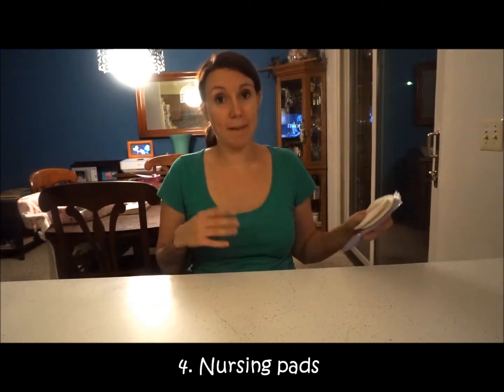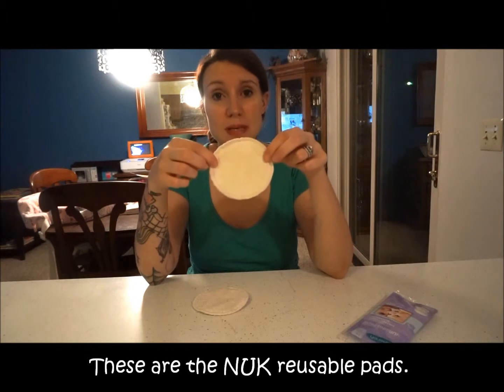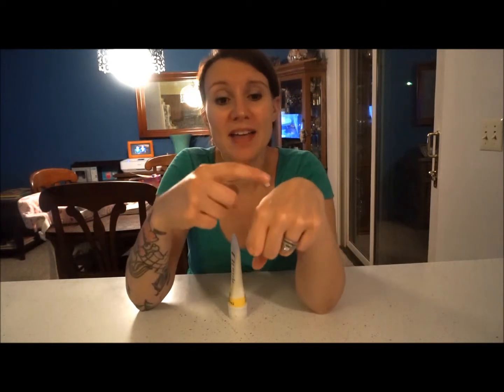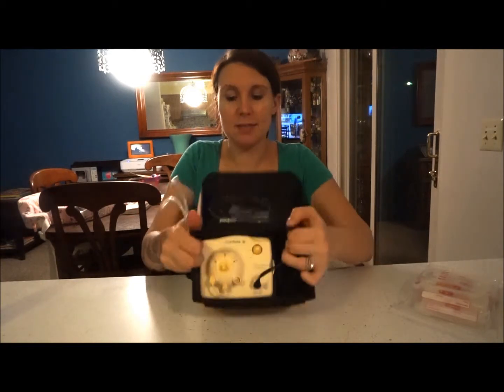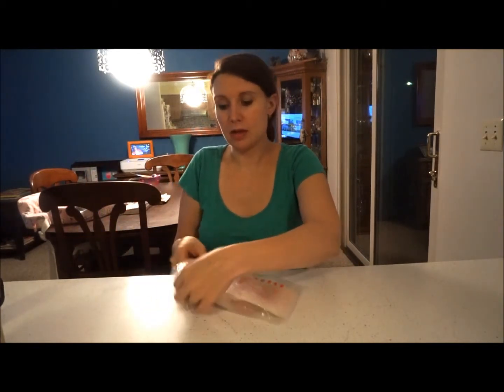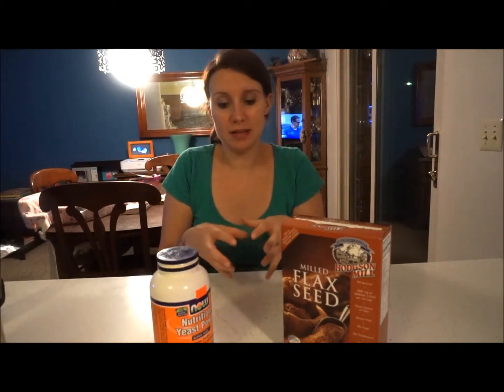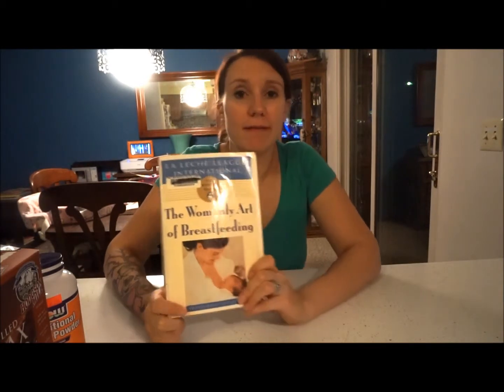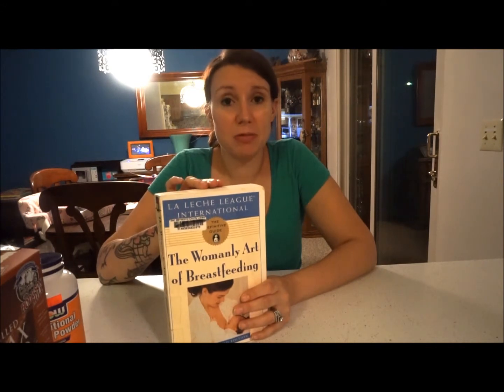My Breastfeeding Must Have's for Nursing Mom's! Part 2 of the Essential items!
I have experienced many ups and downs with my kids on our breastfeeding journey. During that time, I have tried A LOT of products out there designed for nursing moms. I came up with a list of essentials...the must haves for any woman planning to nurse her child. I am a breastfeeding advocate and am passionate about helping women discover easier and more manageable ways to enjoyably nurse their babies! I am breaking this video into 2 parts so I don't ramble on too long or overwhelm you with too much information!

Links to products mentioned:
Medela Tender Care Lanolin Nipple Cream
The Womanly Art of Breastfeeding